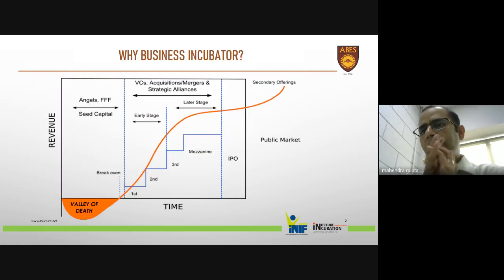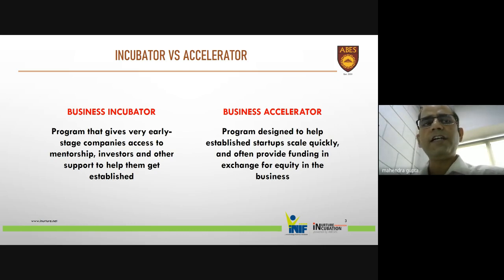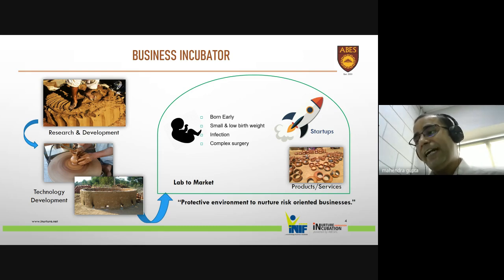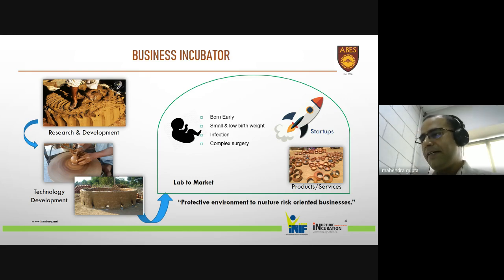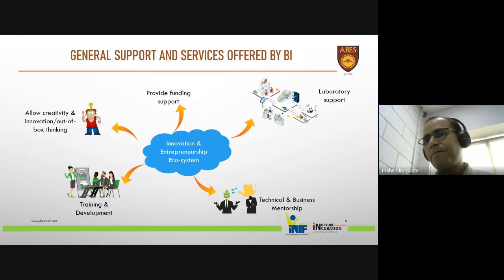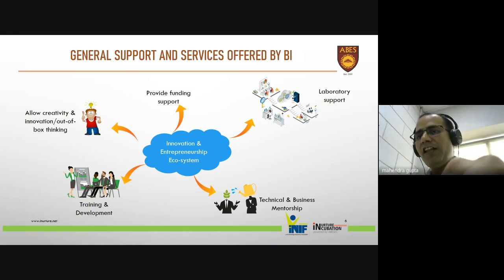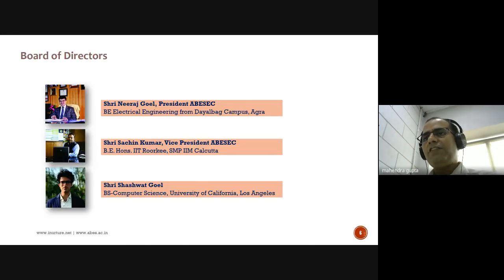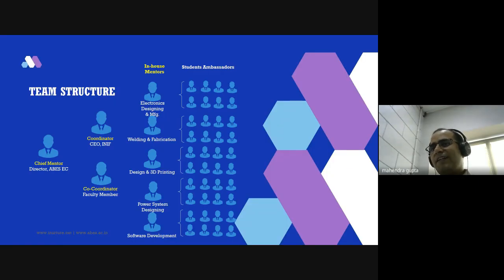Session 3: Accelerators/Incubation–Opportunities for Students & Faculties-Early Stage Entrepreneurs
Three-Day Student Empowerment Programme on “Startup and related Ecosystem Support Services for Startup Development” during 18-20 July, 2023